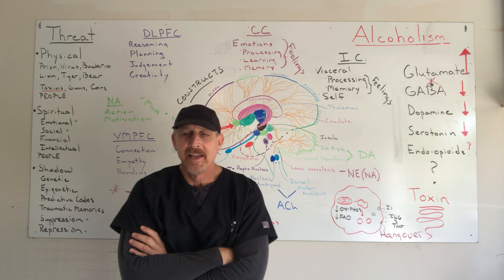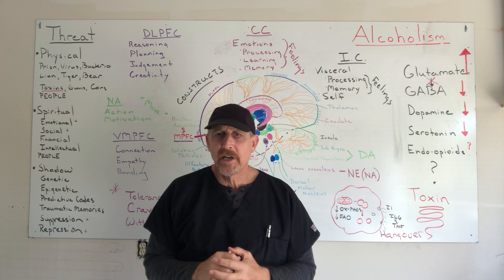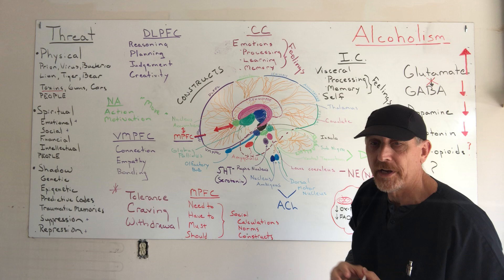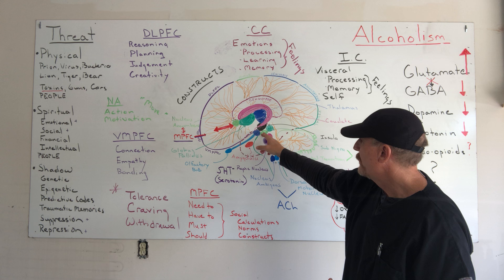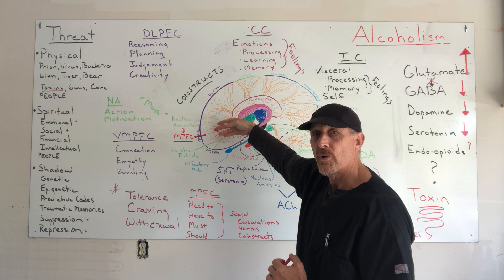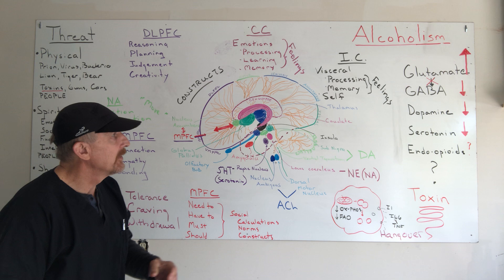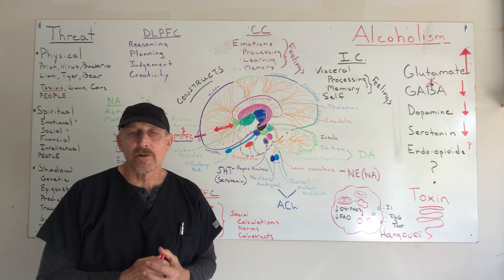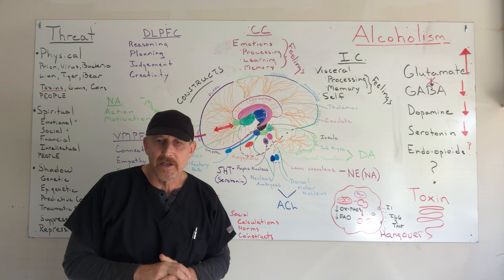The Locker Room: Alcoholism and Threat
Alcoholism Under the Lens of Threat vs Safety